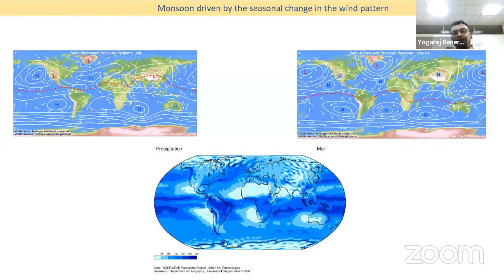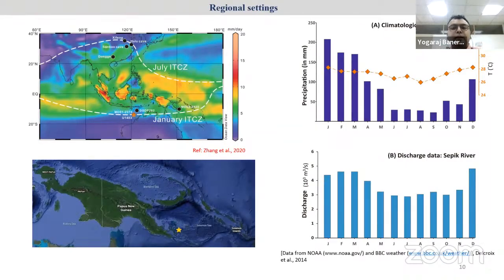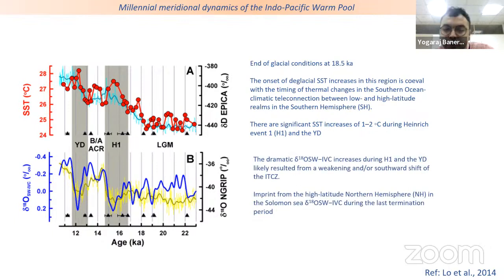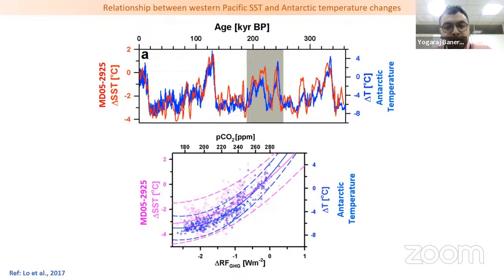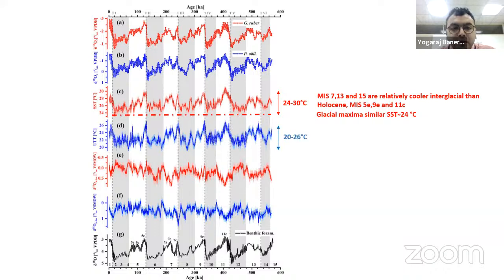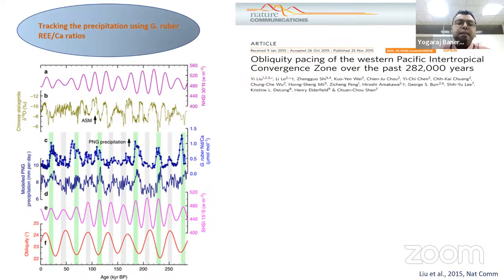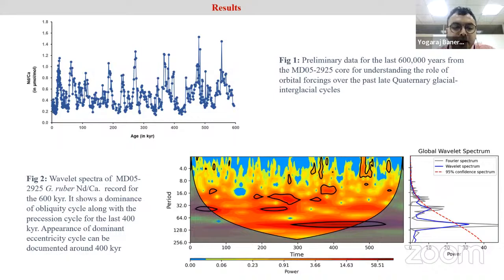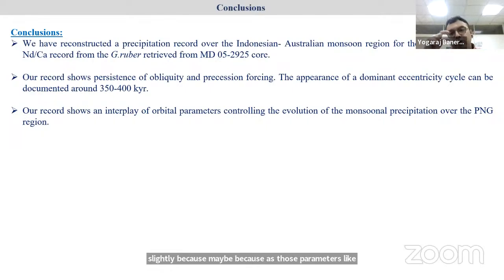17 May 2023 - Yogaraj Banerjee, Precipitation of the Indo-Australian monsoon over the last 600- kyr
Tracking the precipitation changes in the Indo-Australian monsoon realm over the last 600- kyr